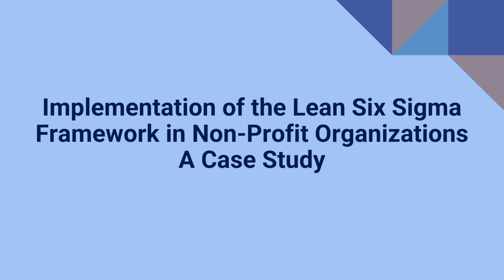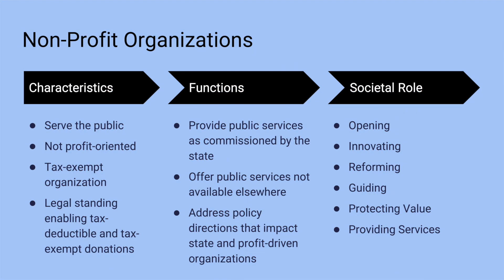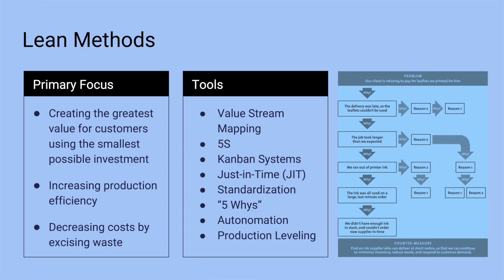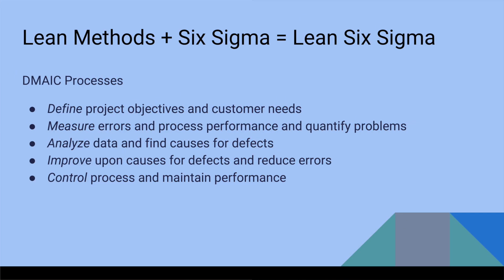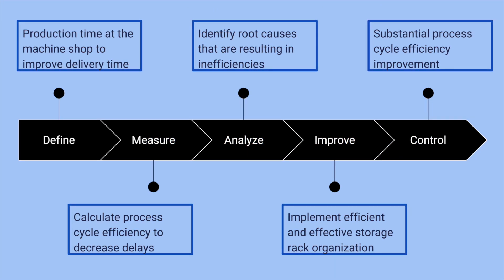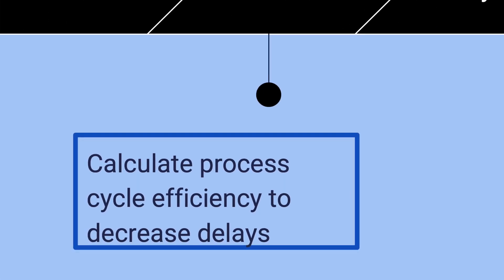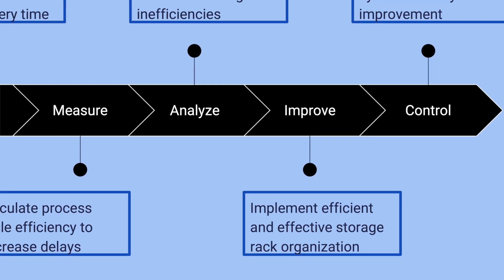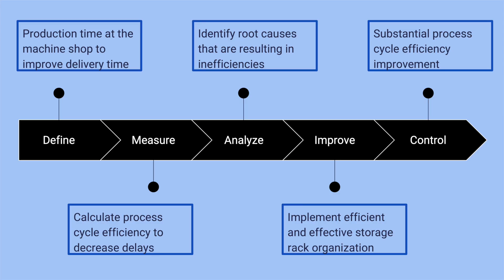Lean Six Sigma Case Study | In Non-profit Organizations | Article Summary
Summary of a case study using lean six sigma DMAIC process.

Reference: Cheng, C. Y., & Chang, P. Y. (2012). Implementation of the Lean Six Sigma framework in non-profit organisations: A case study. Total Quality Management & Business Excellence, 23(3-4), 431-447.